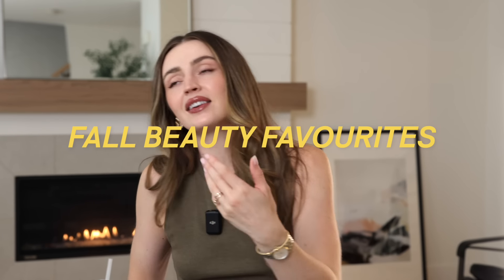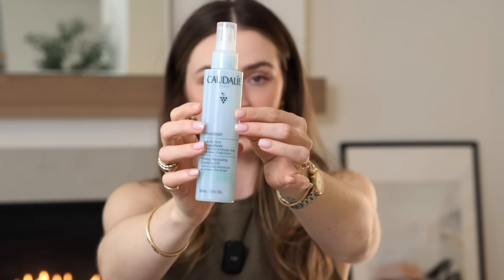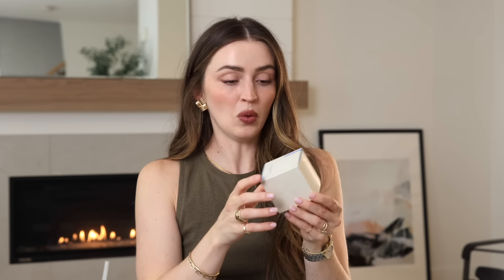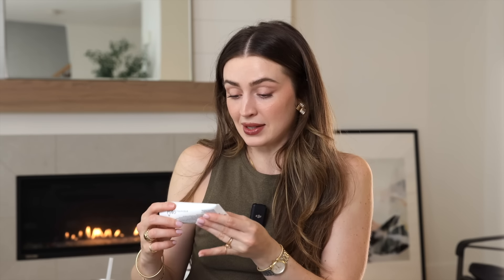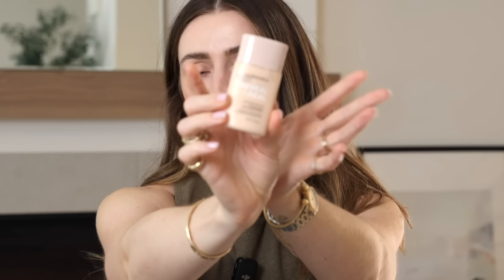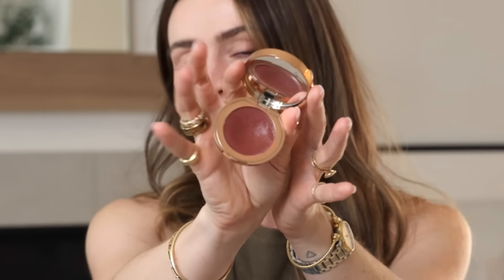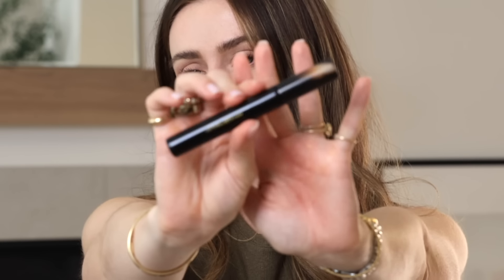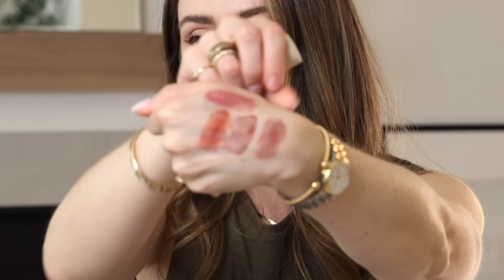current fall beauty favourites ✨🍂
Mini version on Cult Beauty *use code CBXALLANA